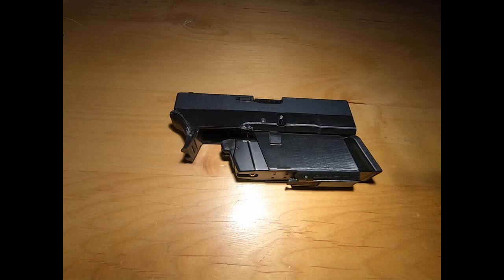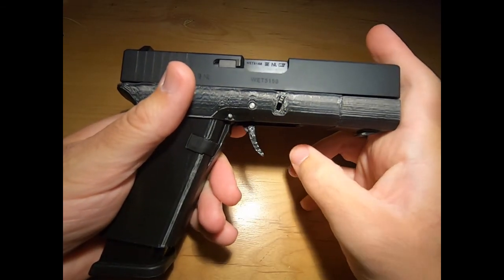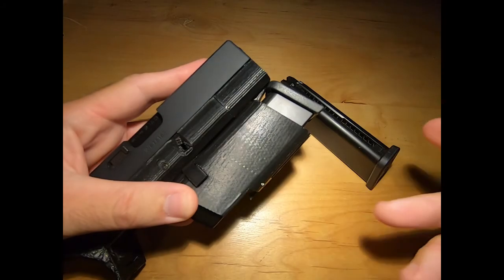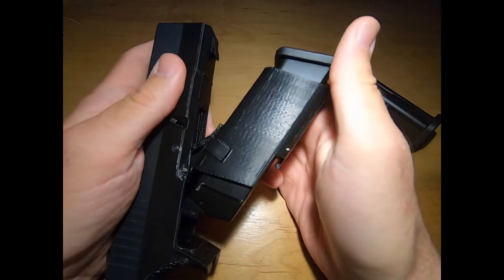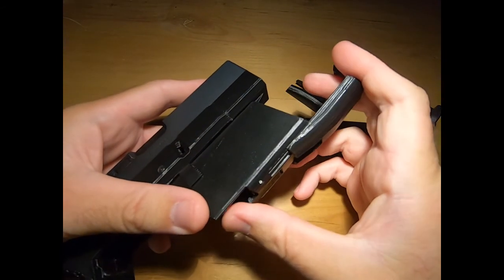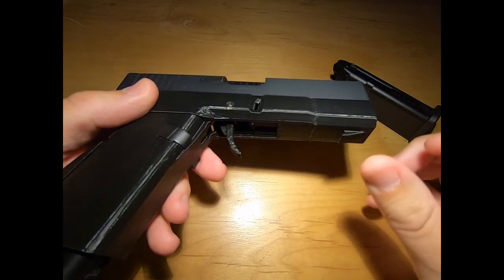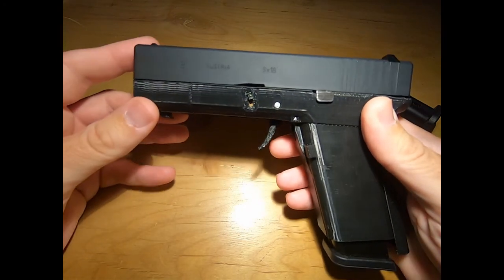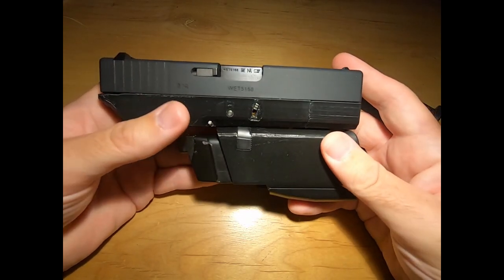3D Printed Folding Airsoft G19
I 3D printed a folding lower for a airsoft WE G19. This is just a video showing it off and a shooting test. I had a issue with the slide locking back on the shooting test, happens sometimes. This is not a real firearm.